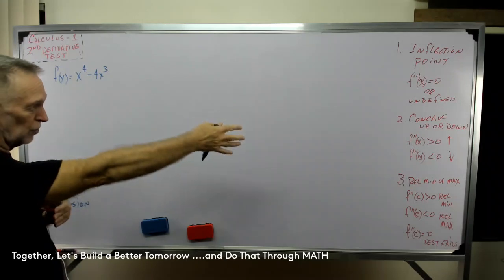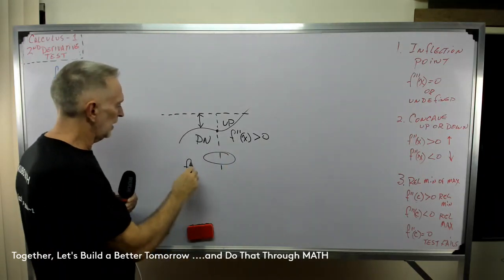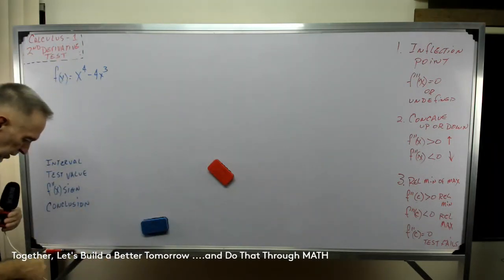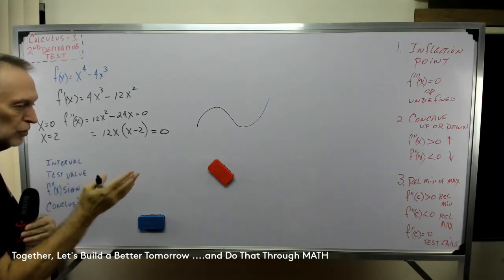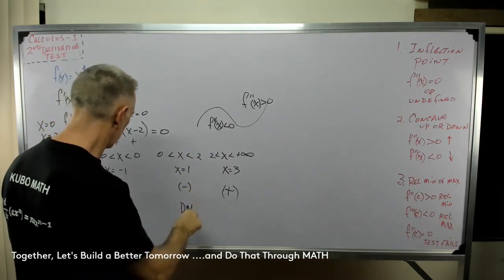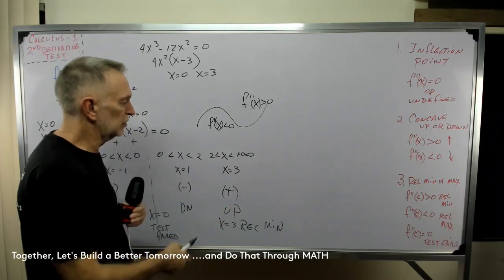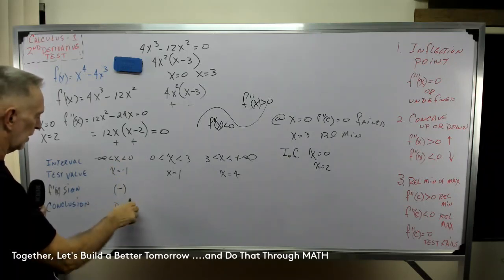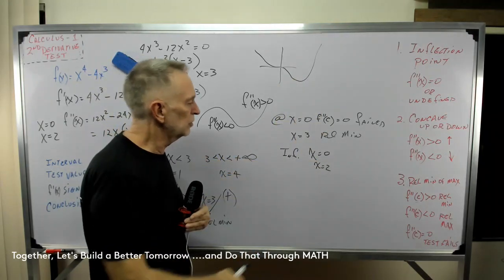Calculus Second Derivative Test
Second derivative test definition, rules for use and an example showing how to determine concavity, inflection points, relative minimum and relative maximums.